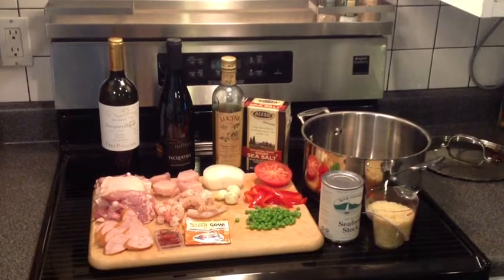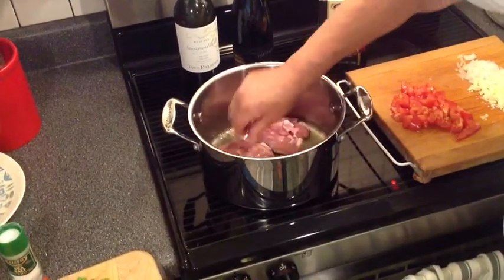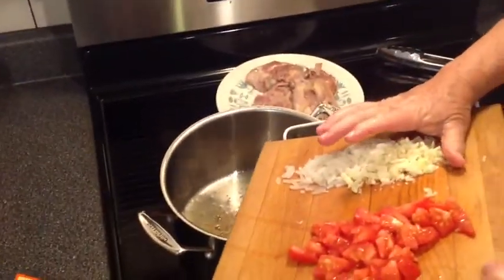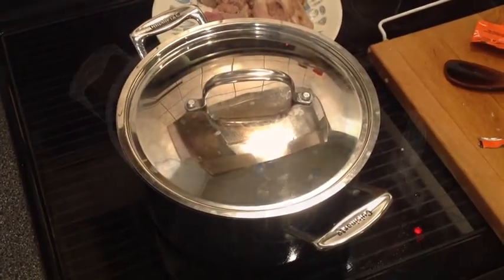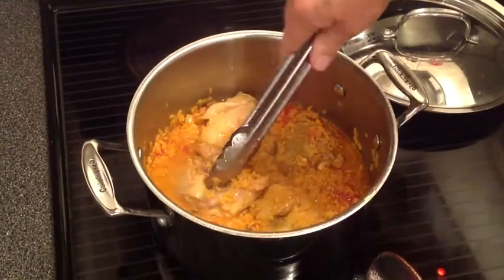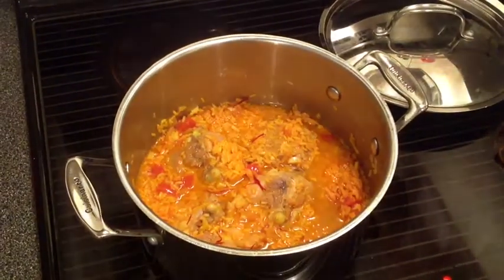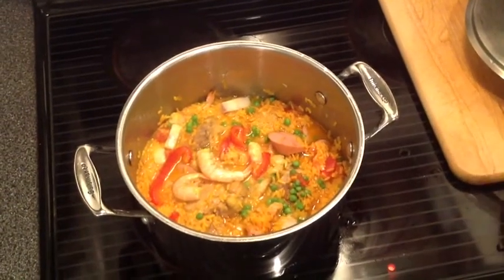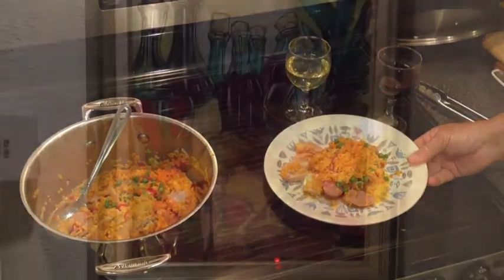Shopping and cooking with my Dad is a pleasure- Paella Valenciana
My dad (Chef).